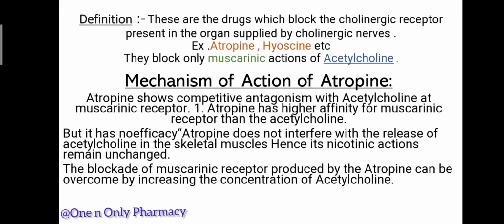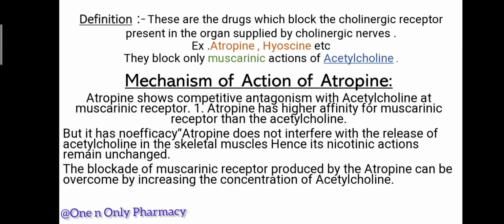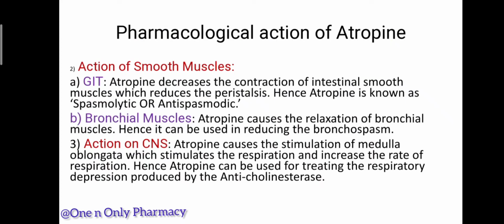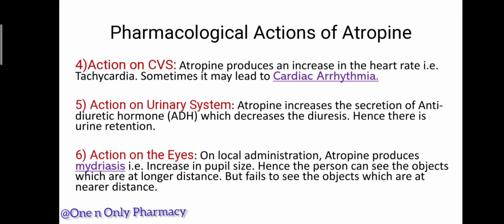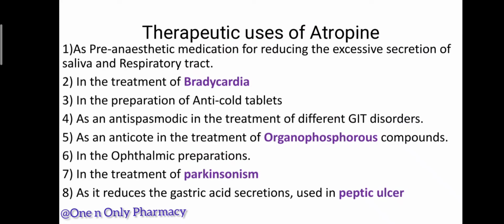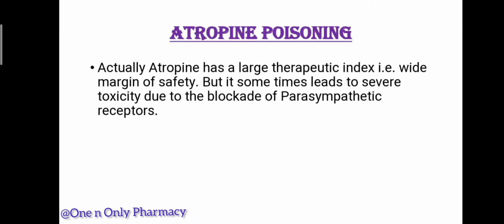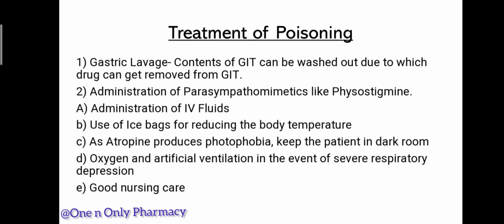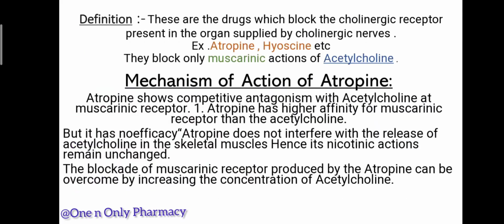Anticholinergics | Parasympatholytics | Pharmacology | D Pharmacy 2nd Year